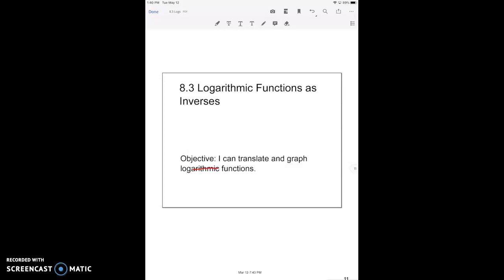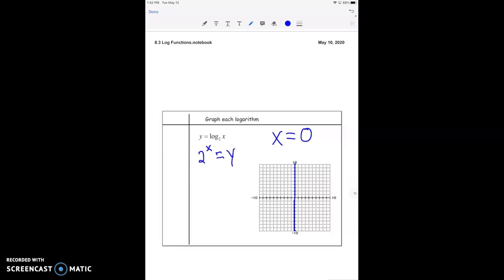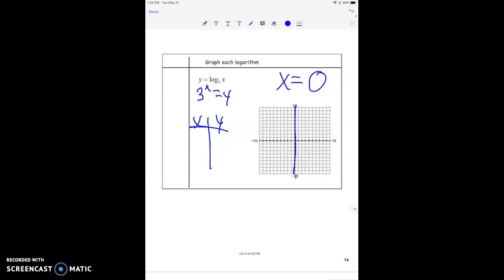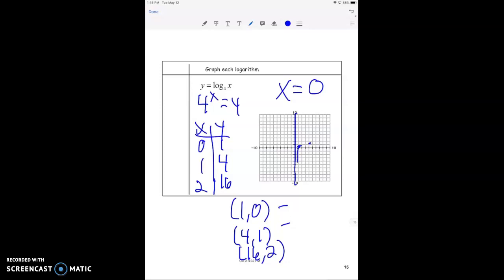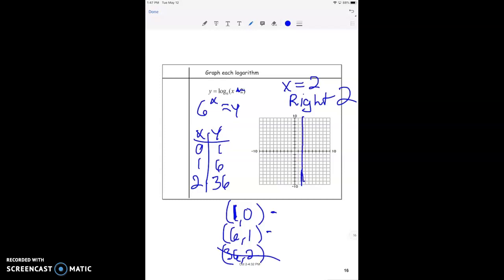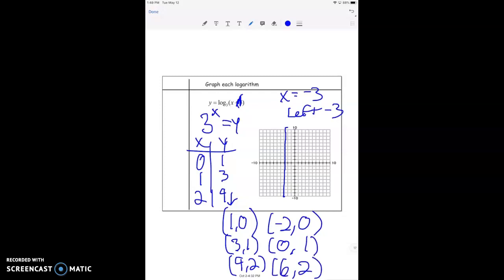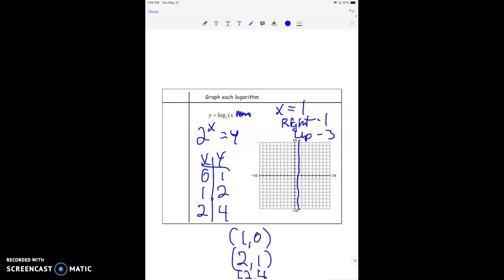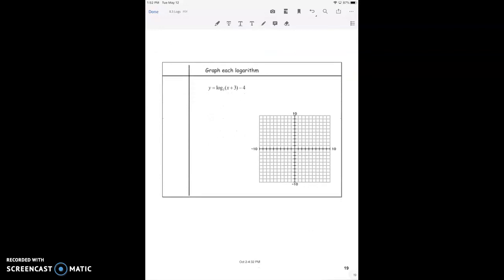8.3 D2 Log Graphs